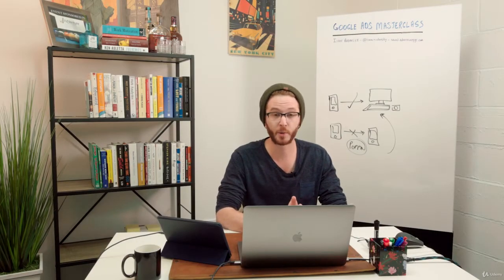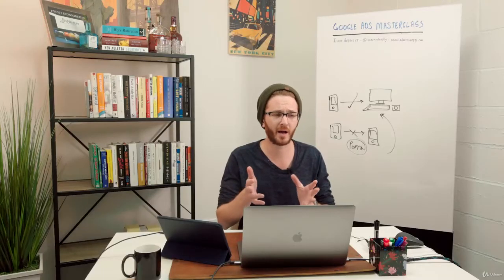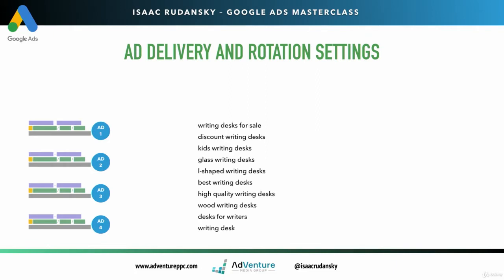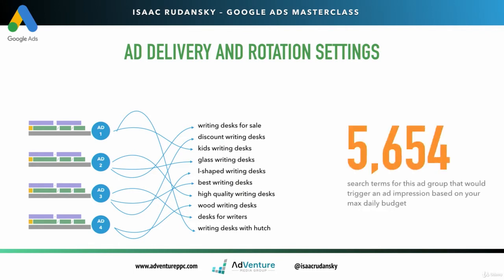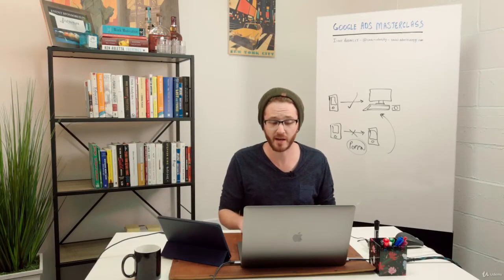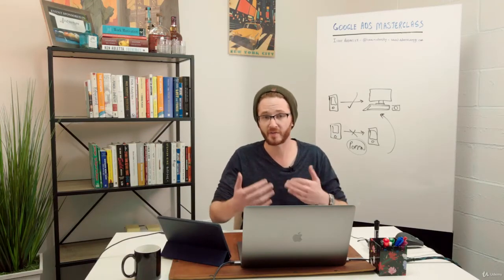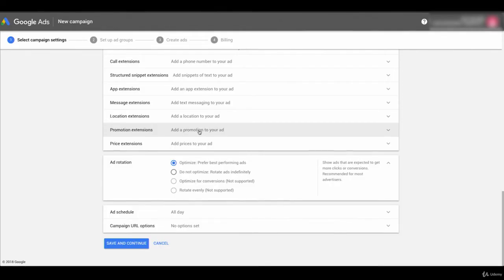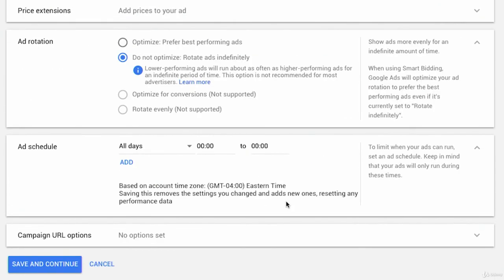33 Understanding Ad Rotation Settings